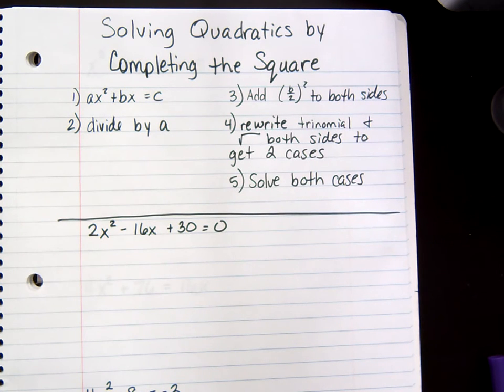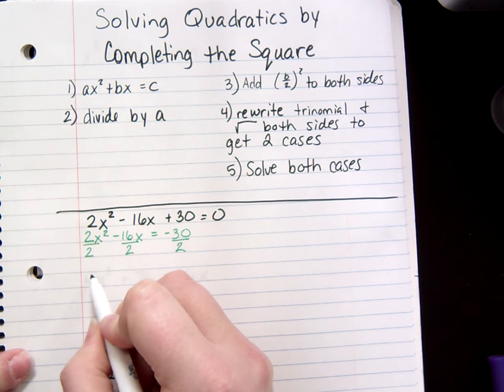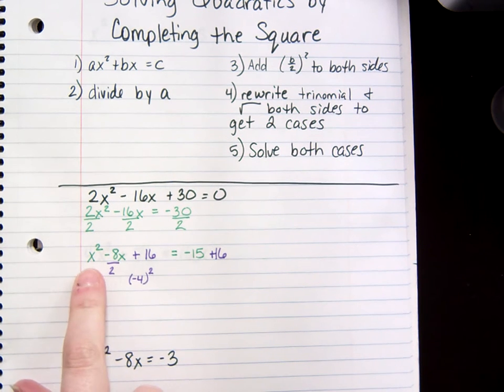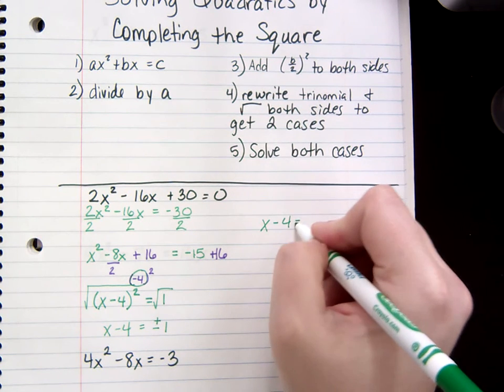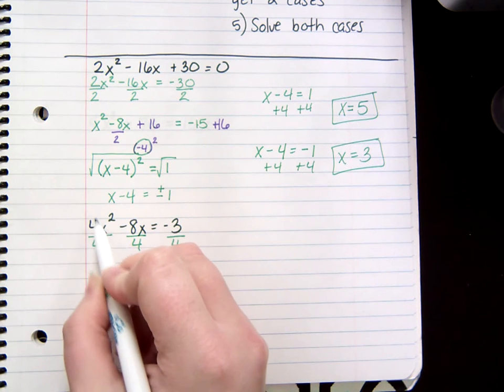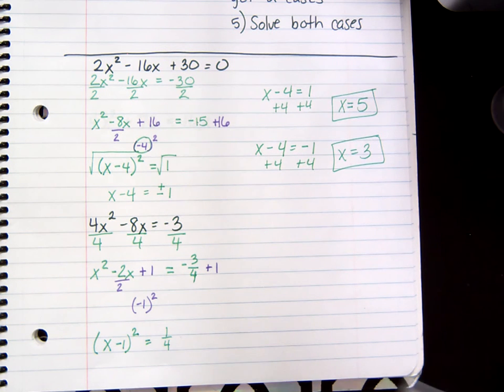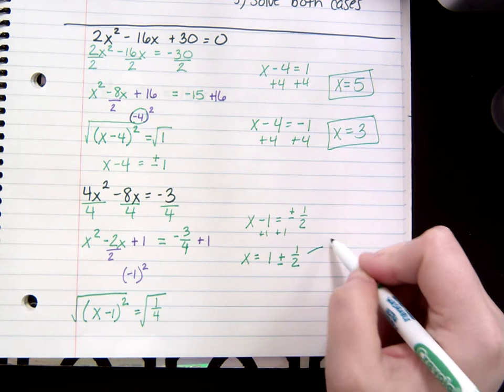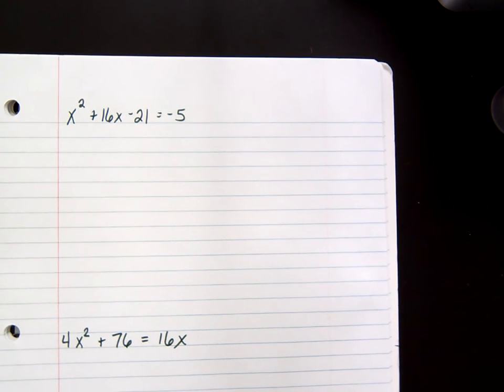Solving Quadratics by Completing the Square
In this video, I show you how to solve quadratic equations by completing the square.